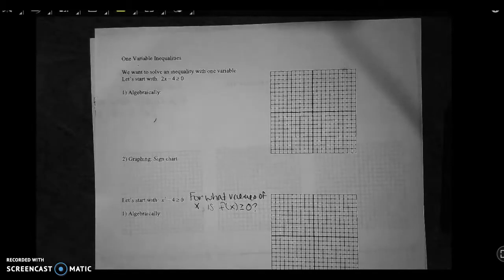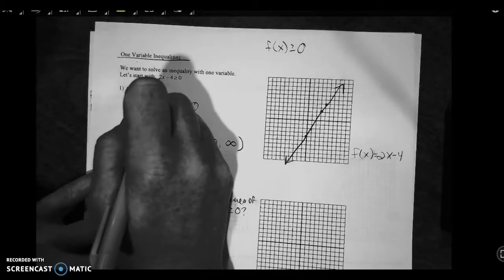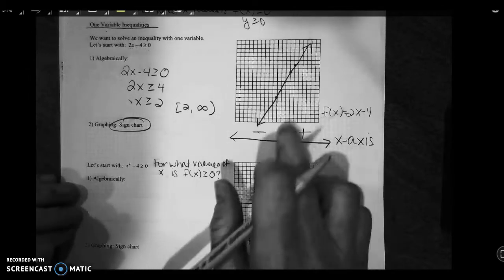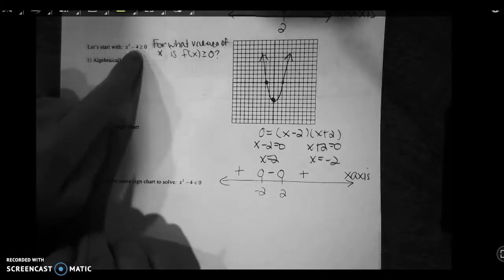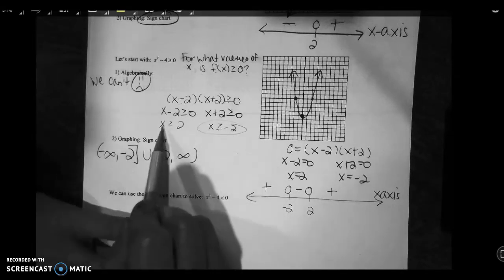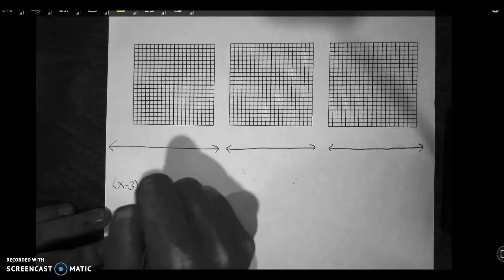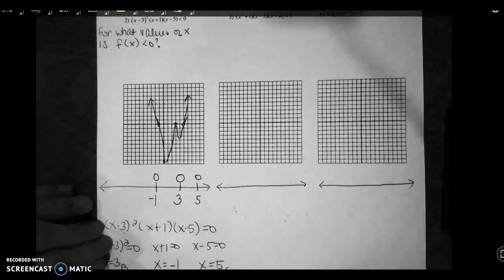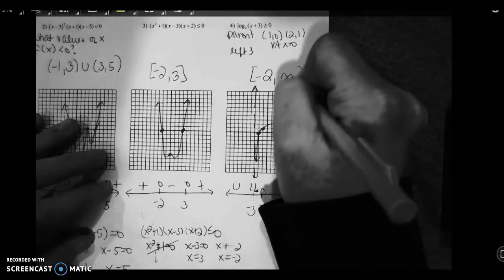One Variable Inequalities